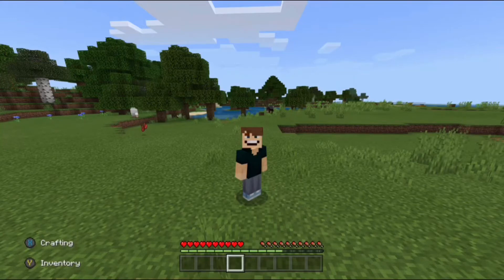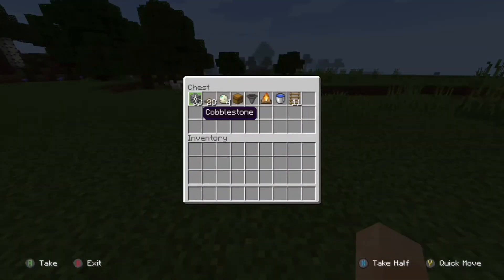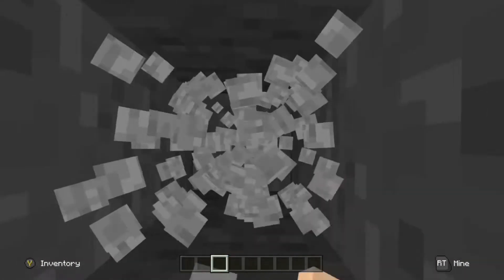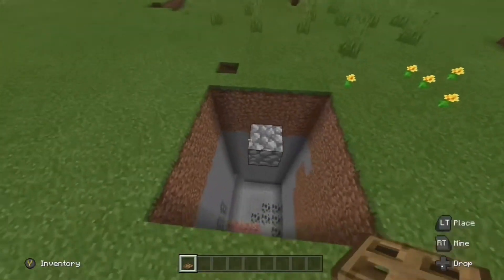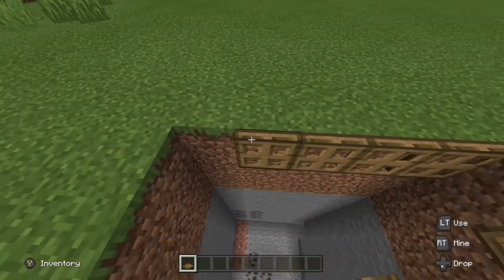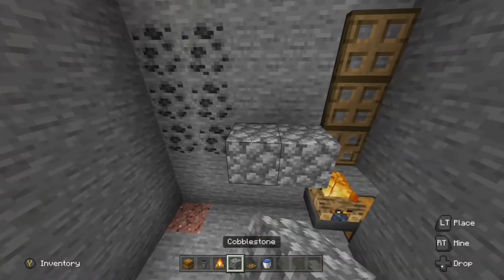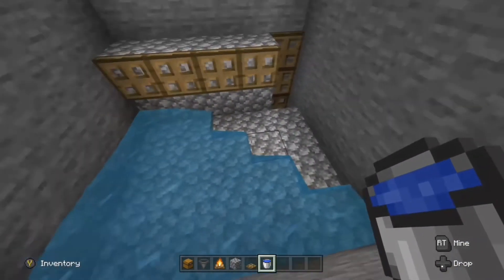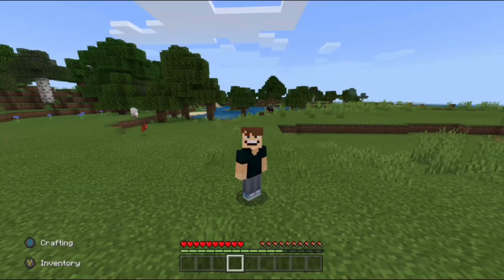Easiest Minecraft Mob Farm | AFK Mob Farm | Minecraft 1.17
How to build an easy and simple afk mob farm in Minecraft. This farm uses turtle eggs to get mobs. This works on Minecraft Java and Bedrock editions. (Xbox, Ps4, Playstation, Switch, Mobile, MCPE, PC) Using this design, you will be able to get drops from almost all mobs, including zombies, skeletons, creepers, drowned, stray, and more. Drops include rotten flesh, iron, bones, potatoes, carrots, bows, arrows, gunpowder, and more!

Tags (ignore):

minecraft house,
minecraft 1.17,
minecraft survival,
minecraft but,
minecraft automatic farm,
minecraft builds,
minecraft bedrock,
minecraft building ideas,
minecraft base,
minecraft building tutorial,
minecraft caves and cliffs,
minecraft channel,